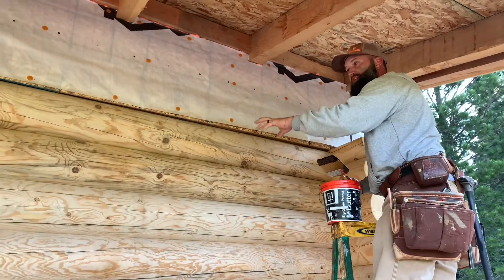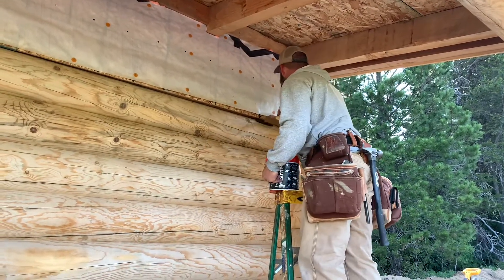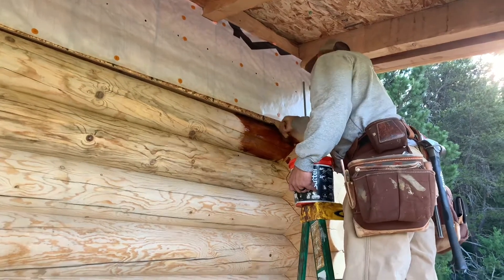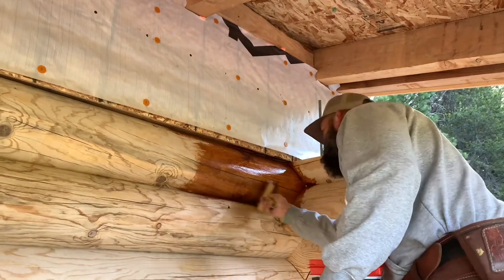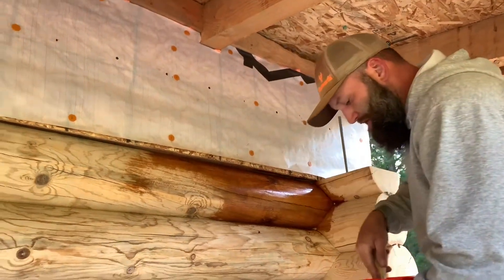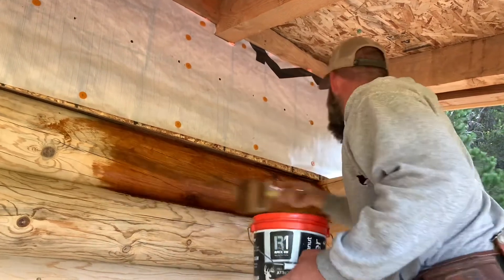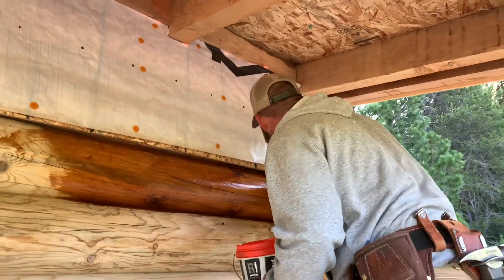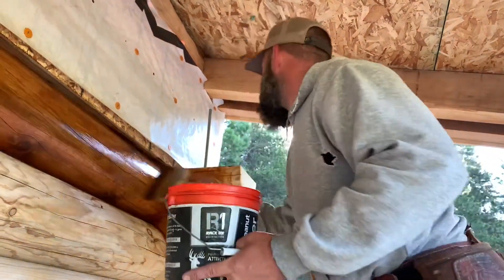Applying stain to the exterior of your new log home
In this short video we go over the proper application technique along with useful information about maintenance of your log home exterior